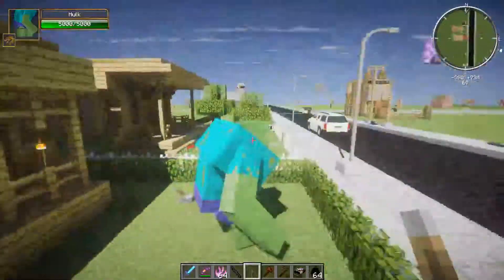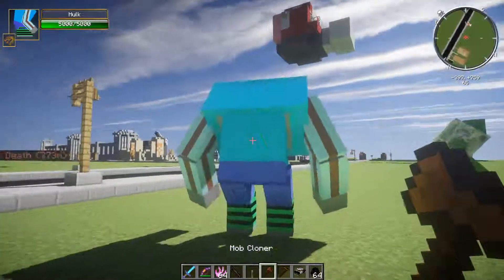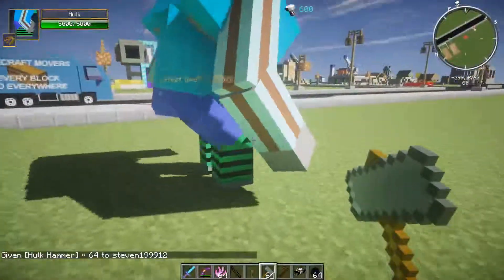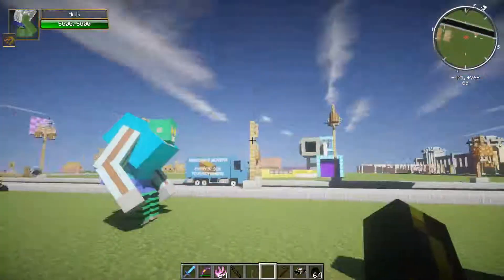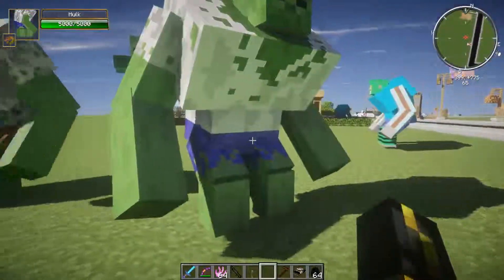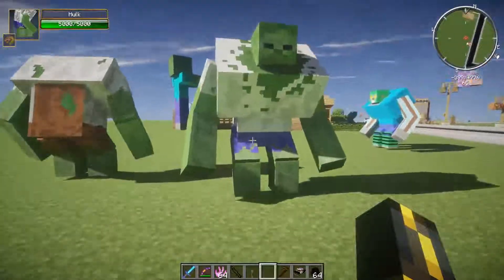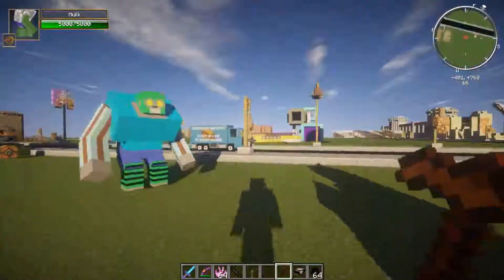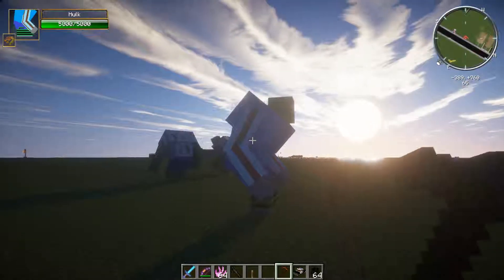3 Mutant Zombie custom skins showcase! | DAVE!!! Modded 1.7.10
It almost took me forever to make these Incredible skins, I hope you guys enjoy these awesome skins, and please make sure to give my video's some support, that will be very appreciated

I forgot to mention that the Future Version of The Mutant Prime Zombie, was in Pvz 2 The Far Future!